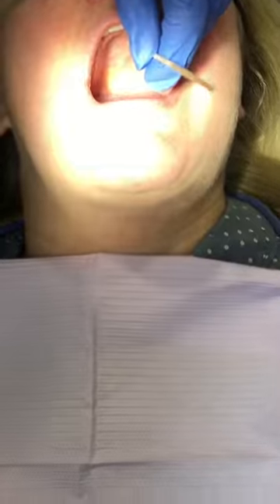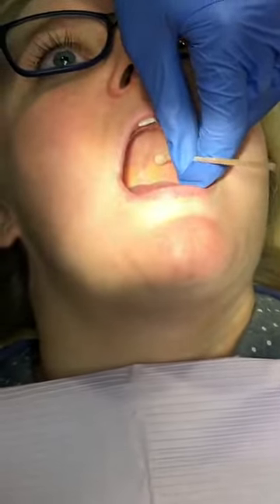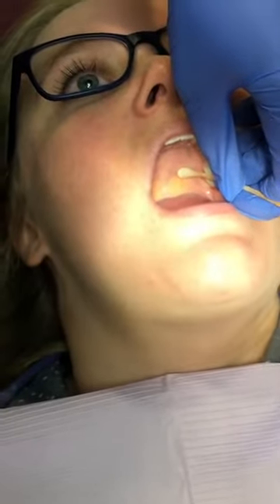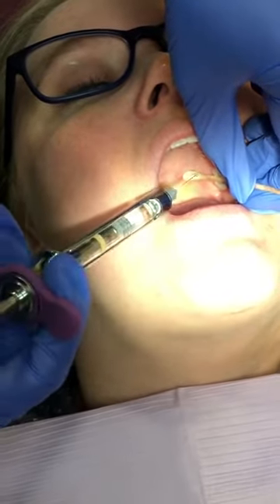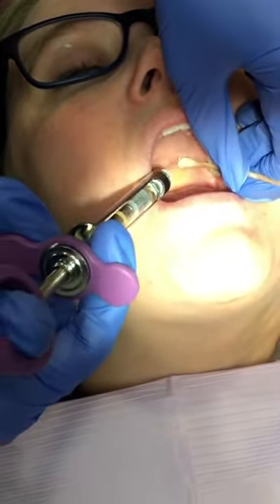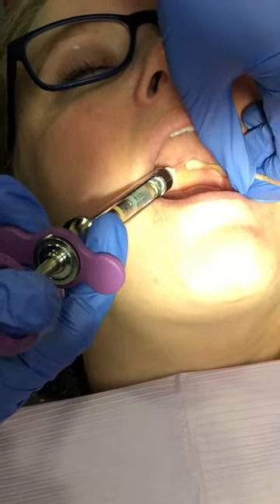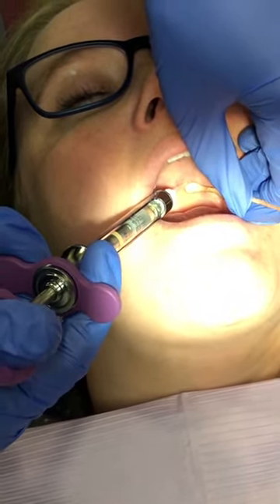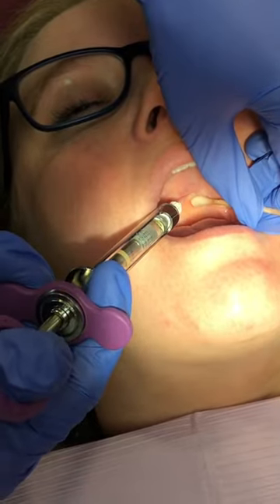Greater Palatine Injection